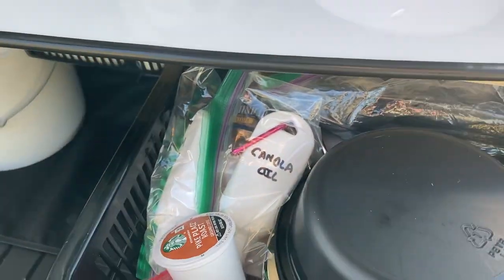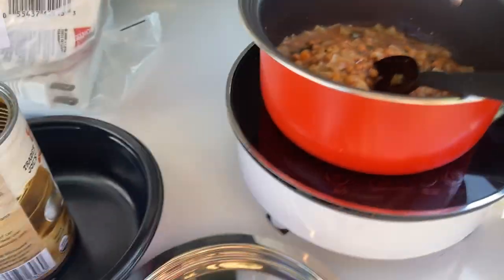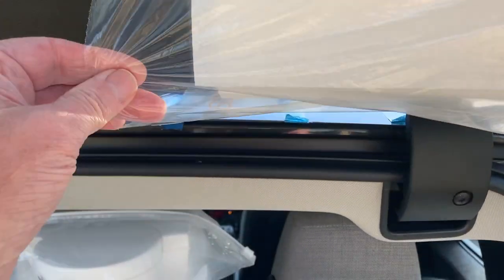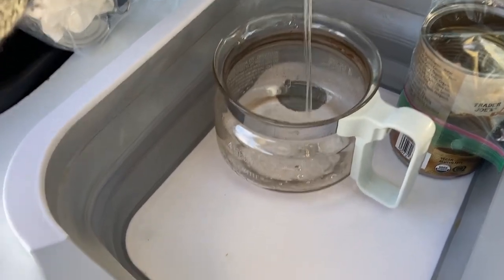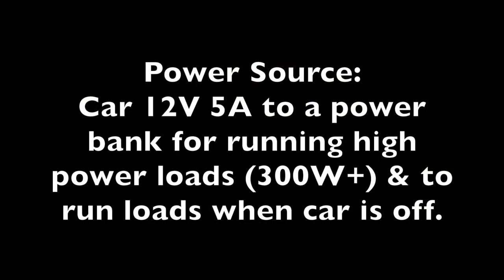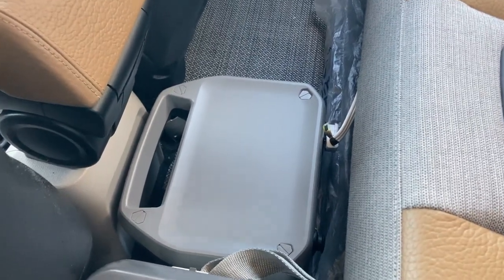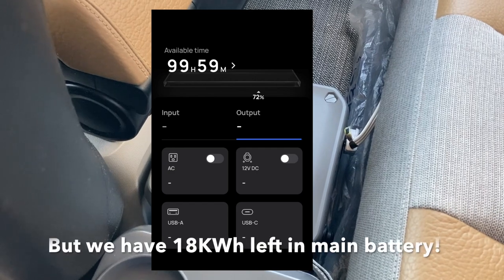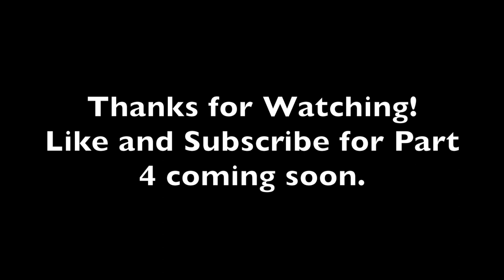BMW i3 Microcamper part 3: Power Supply & kitchen Testing!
BMW i3 Micro Camper,  Part 3 covers the electrical kitchen appliances & use, plus the integration of the electric kitchen to the car through an inexpensive portable power station (ECOFLOW River 2) to buffer the power draw from the vehicle (also allows for 'RV' power if car is off for electric blankets, lights, etc.).    Tested with a quick lunch at the park ( Van life, avoid buying lunch at work, save money from eating out on weekend adventures).
Using a small induction stove for efficiency (heats only the food) that can run on small inverter.  Many IH stoves are 1500watts or higher and pulse high power on/off, causing an overload on small AC inverters.  Unit reviewed can run as low as 100watts continuously, which is great for RV/camping.

Finally,  IH stove is way more energy efficient (83-90%) than a hot place (55-71%)  or microwave (36-50%) due to no wasted heat, no warm up time and conversion efficiency Vs microwave ovens.   Great choice for running off of a small power source & if there are space constraints.

Coffee machine  not the most efficient, but fresh brewed coffee on the go is nice!  River2 did fine running the little unit in test.

ECOFLOW River 2 (you may may want to use the River2max or pro)
Induction stove (mini 600w max)
Water pump head
Collapsible Sink

Black edge molding for Deck (looks more professional):  Tap Plastics
Plastic storage baskets, hanging hooks :  Daiso